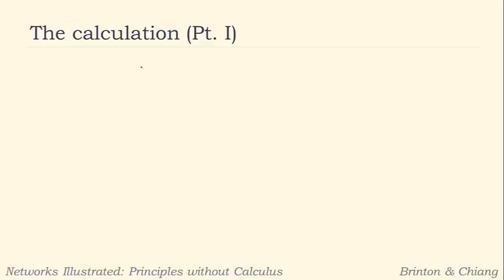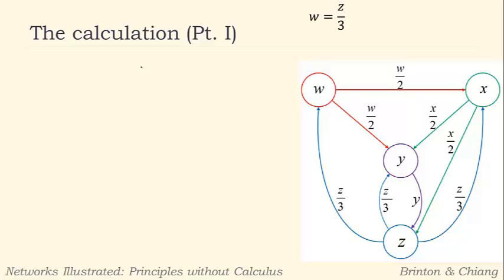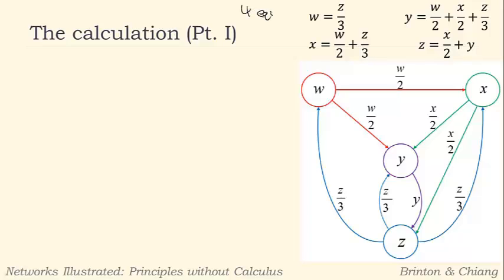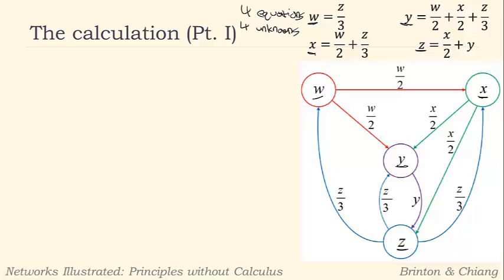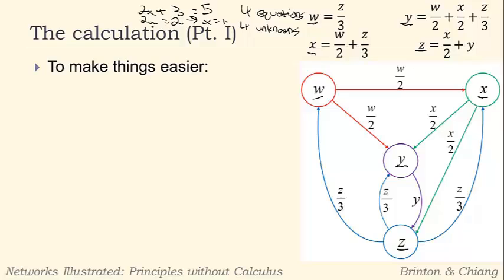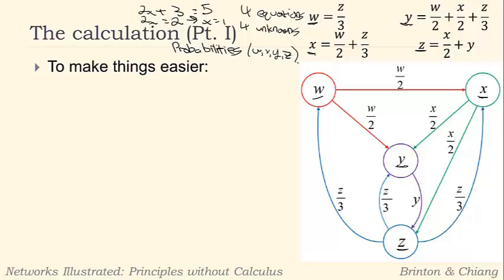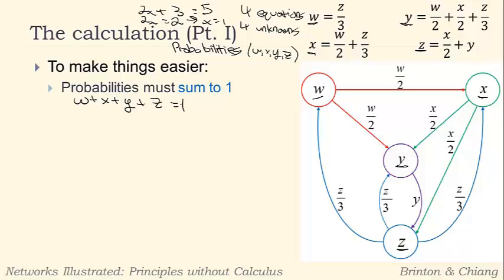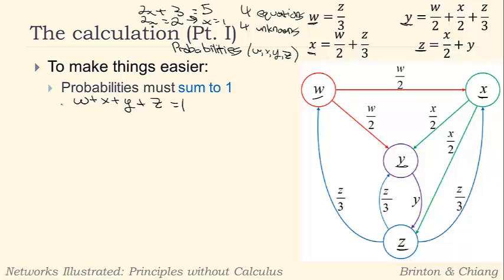Part K: The Calculation - Choosing Equations